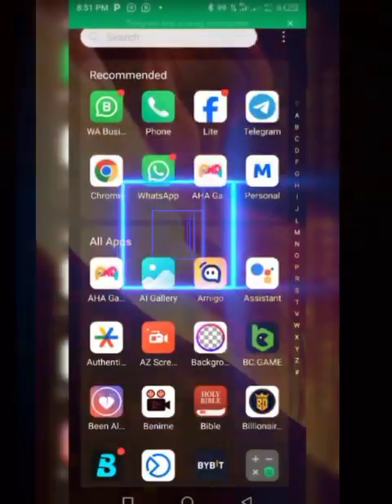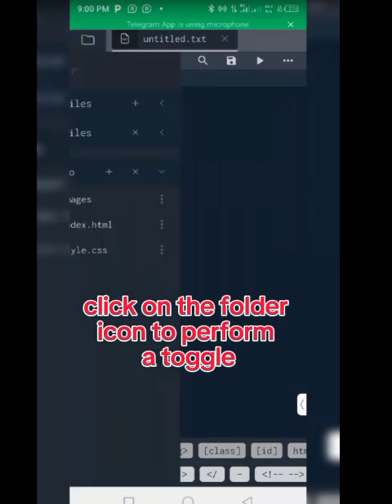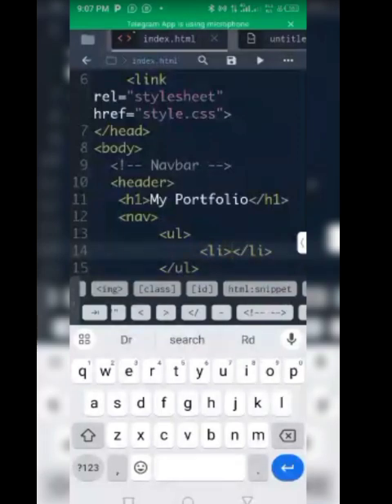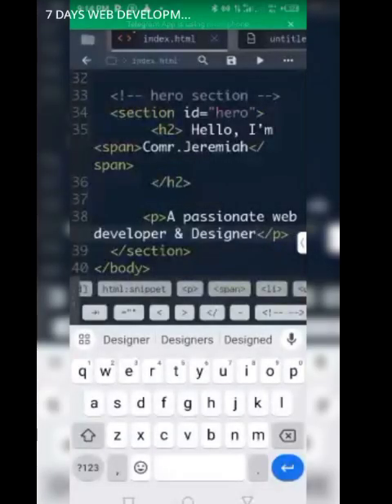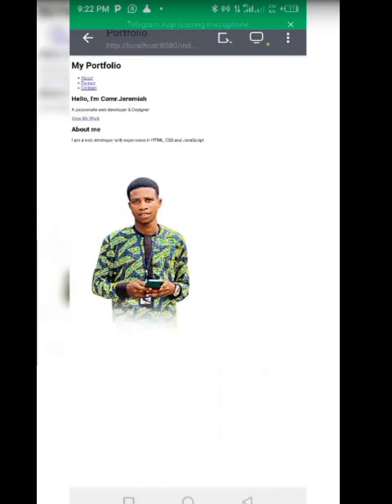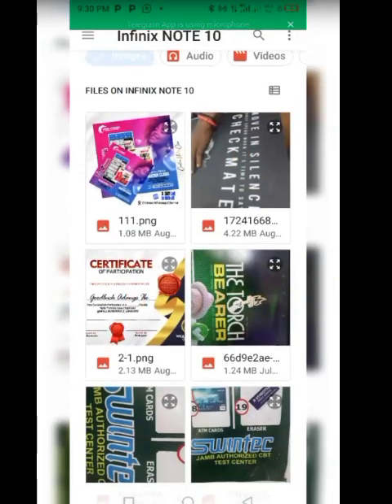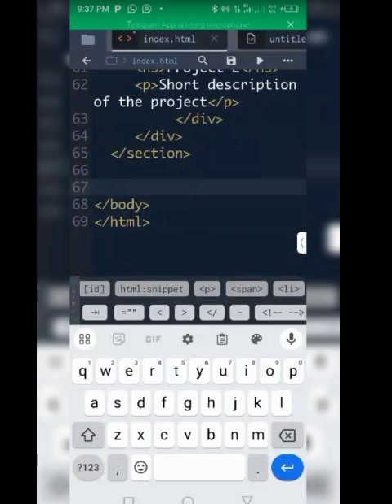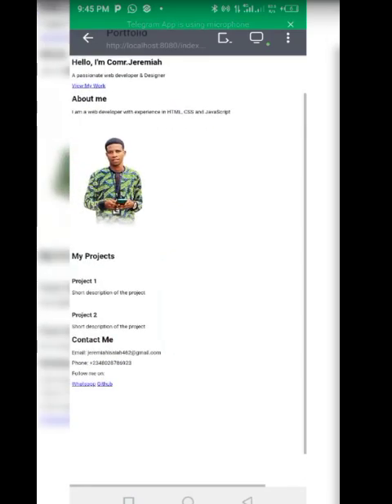HOW TO BUILD A WEBSITE PORTFOLIO